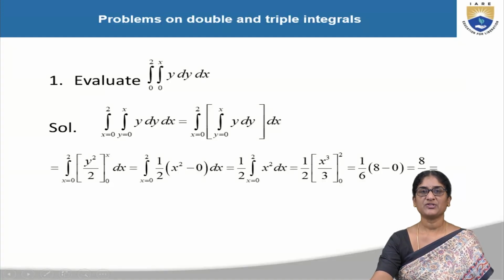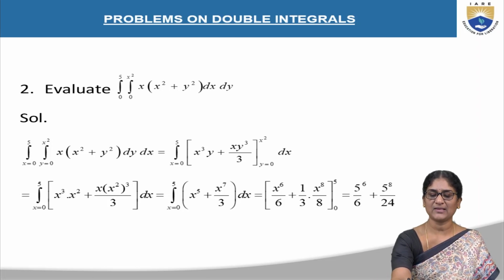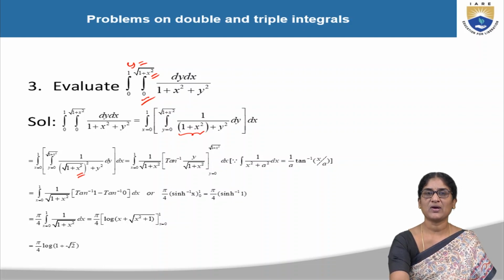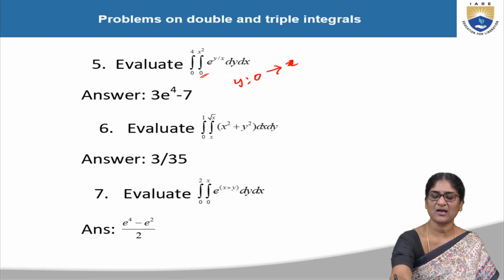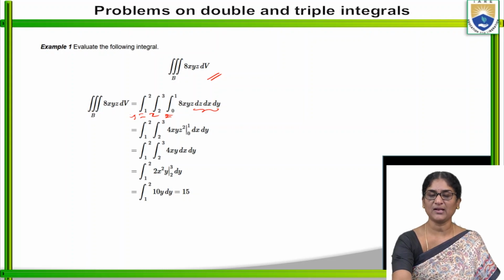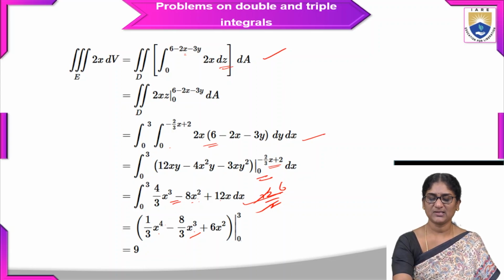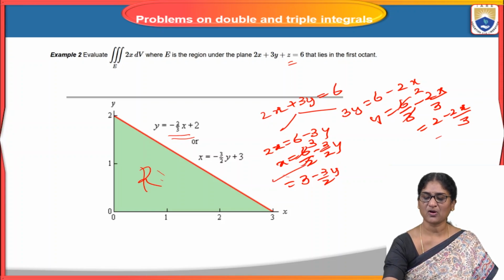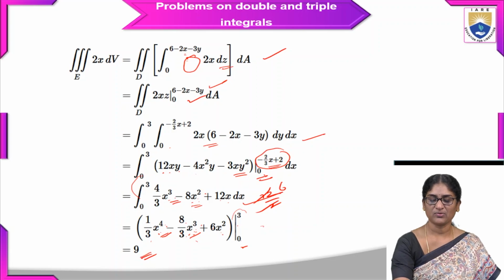Problems on Double and Triple Integrals by Ms. L Indira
Problems on Double and Triple Integrals by Ms. L Indira | IARE

Telangana, India.